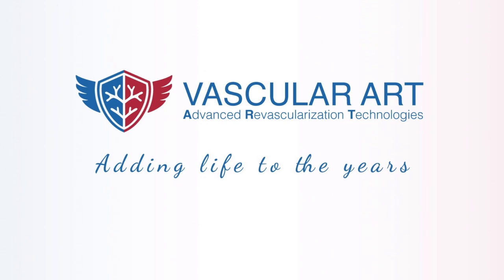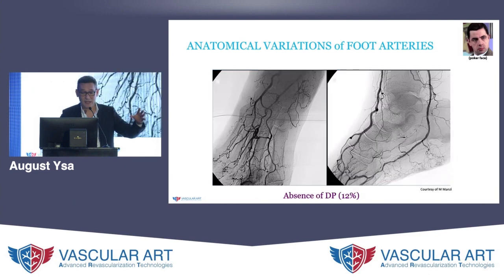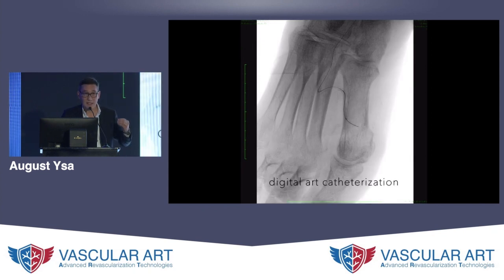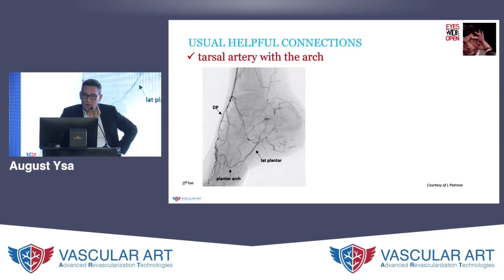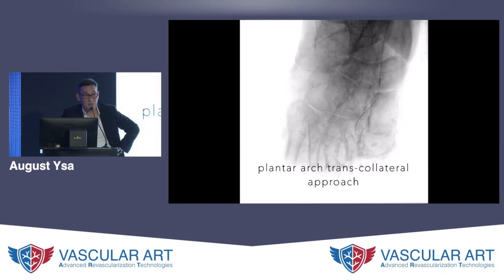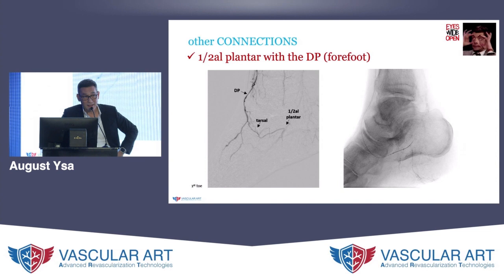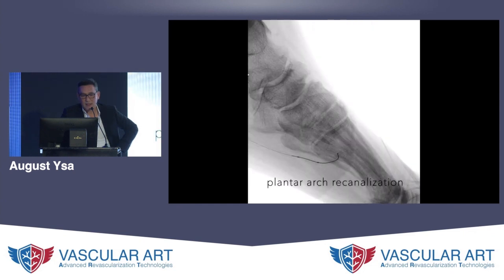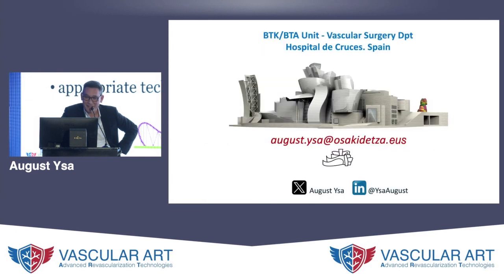How I Navigate Below the Ankle Imaging That Actually Helps by August Ysa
Vascular art 2025